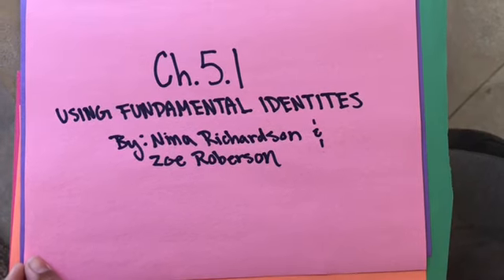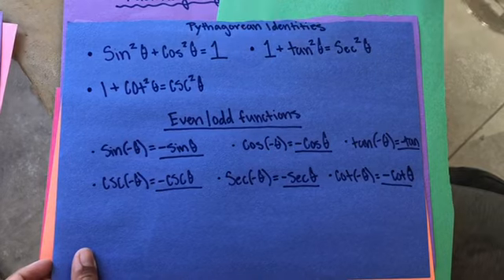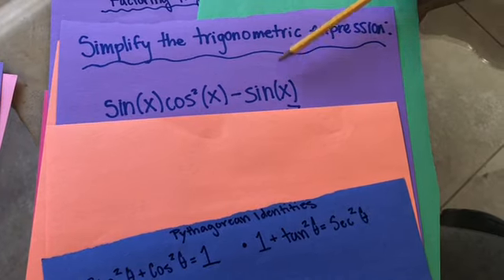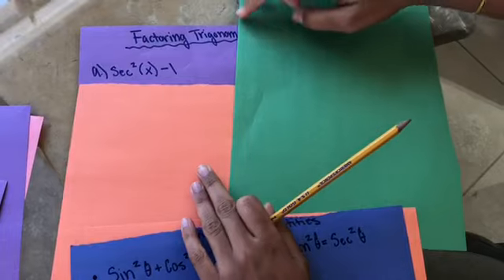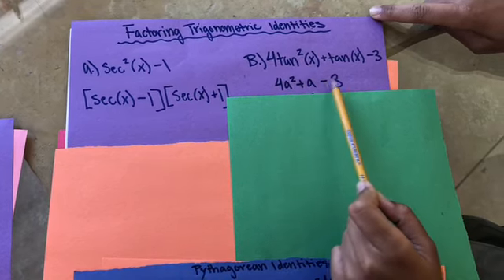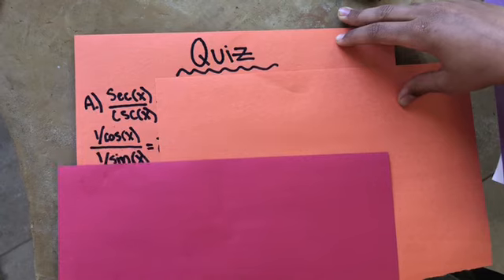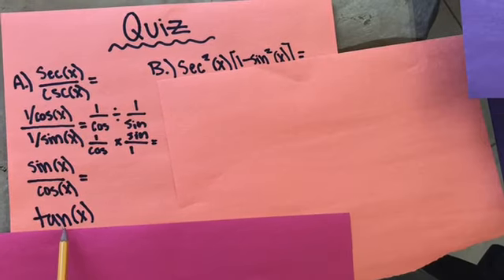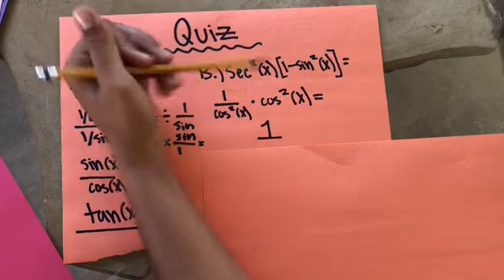Ms. Palossari Extra Credit Video